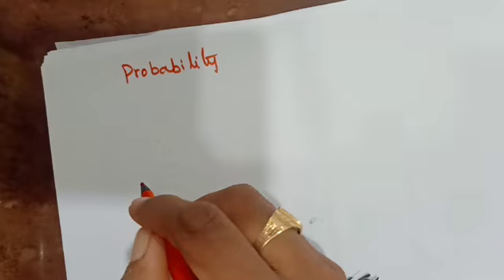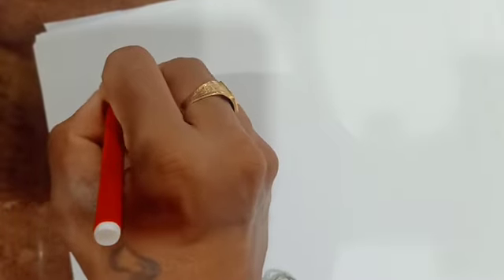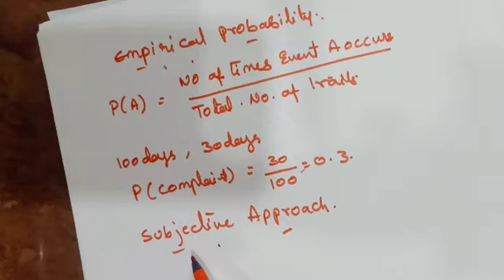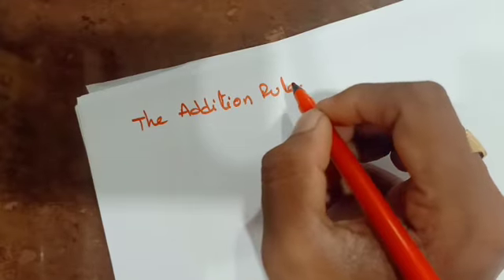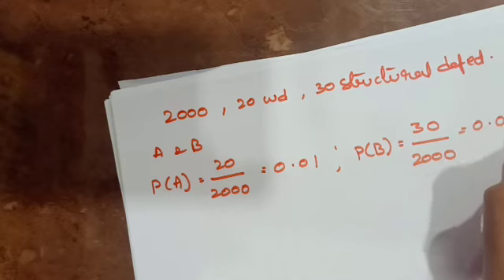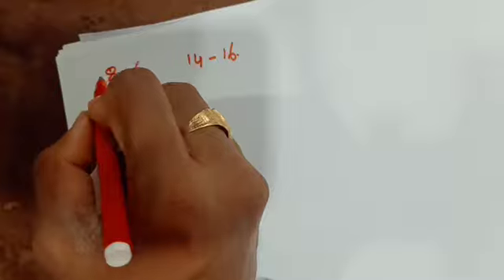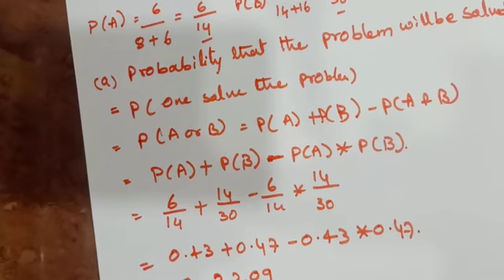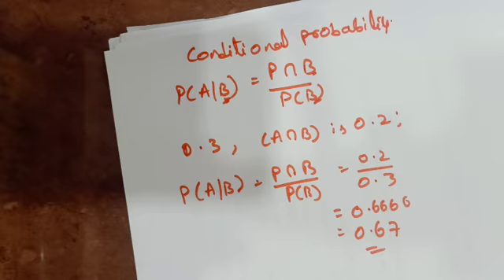Statistics for Managers - Probability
Learn the fundamentals of probability in this engaging lecture! Explore key concepts, formulas, and real-world applications to boost your understanding of this essential branch of mathematics. Perfect for students, educators, and math enthusiasts looking to deepen their knowledge. Watch now to master probability!